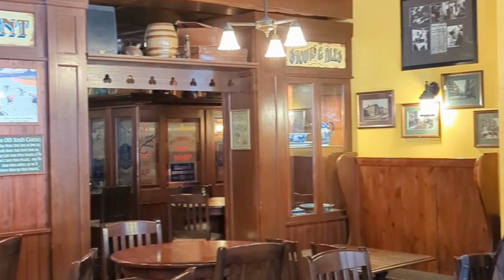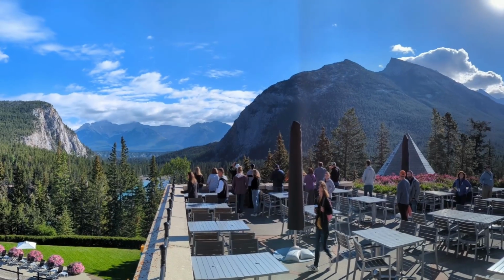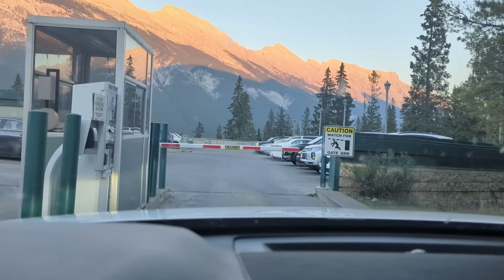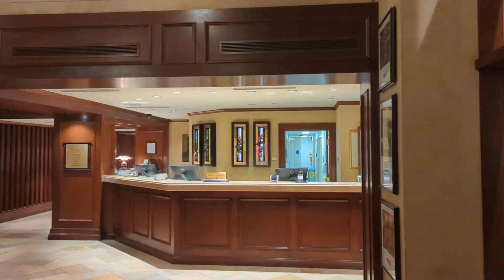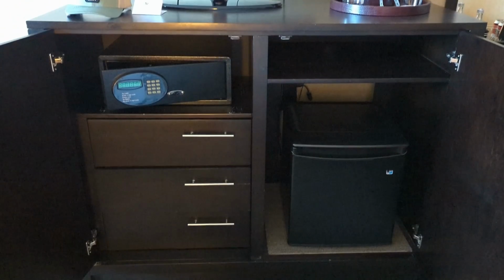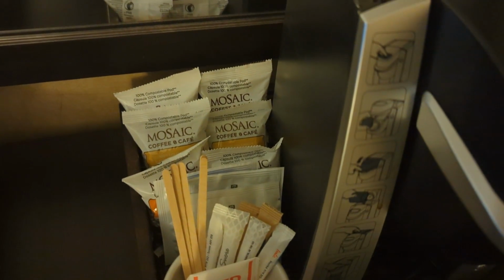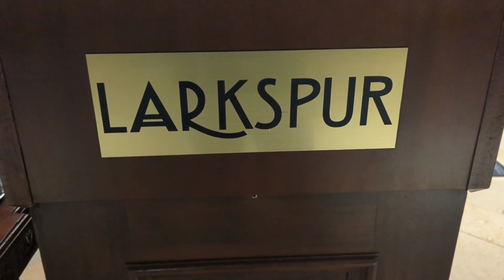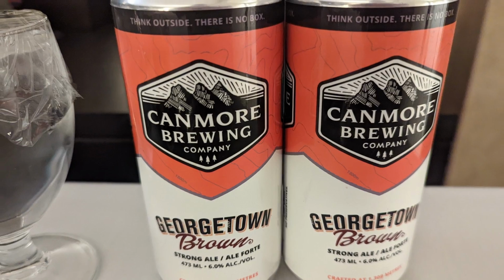Rimrock Resort Banff Review | Worth Staying Here? (Honest Hotel Tour)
If you're planning a trip to Banff National Park, you may be wondering if the Rimrock Resort Hotel in Banff is worth staying at. In this video, I provide an honest review of the Rimrock Resort including the rooms, amenities, views, food, parking, conference facilities, and what it's like staying here while exploring Banff.

The Rimrock Resort is located on the side of Sulphur Mountain overlooking the Bow Valley and offers some of the most incredible views in Banff. But is the experience worth the price? In this video I walk through my full experience staying at the hotel so you can decide if the Rimrock Resort Banff is the right place for your trip.

During my stay I also explored the surrounding Banff area, including downtown Banff, Lake Louise, and Lake Minnewanka. If you're visiting Banff for the first time, I share some helpful insights about what to do in the area and what the overall experience is like.

In this video you'll see:

• Rimrock Resort Hotel room tour
• Views overlooking Banff and the Bow Valley
• Hotel amenities including spa, pool, and fitness center
• Parking options and hotel layout
• Dining options at the resort
• Conference facilities and event space
• What it's like staying at the Rimrock while visiting Banff

Banff is one of the most beautiful destinations in Canada and the Rimrock Resort sits in an incredible location on the mountain overlooking the valley. Whether you're visiting for a vacation, conference, or a trip through the Canadian Rockies, hopefully this review helps you decide if this hotel is right for you.

If you have questions about the Rimrock Resort, Banff hotels, or things to do in Banff, leave them in the comments and I'll try to help.

0:00 - Rimrock Resort Review
0:55 - Opening Remarks
1:40 - Video Layout
2:45 - Banff Surrounding Areas
4:18 - Banff Restaurants
5:36 - Banff Activities
8:23 - Parking
9:33 - Check-In
10:47 - Main Lobby
11:28 - Room Quality
13:34 - Irritations
14:45 - Spa & Fitness
15:33 - Dining
17:58 - Room Service
19:38 - Conference Rooms

My Trusted Travel Products
My EDC Kit
My Ultimate Travel Gaming setup
Do you want to know what equipment I use to make my Videos?
Do you want those Action Shots?